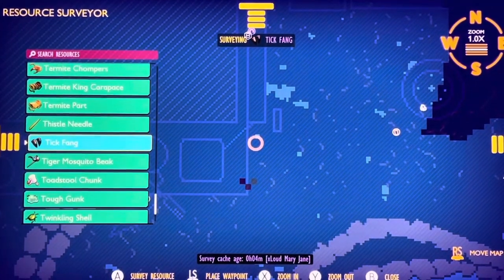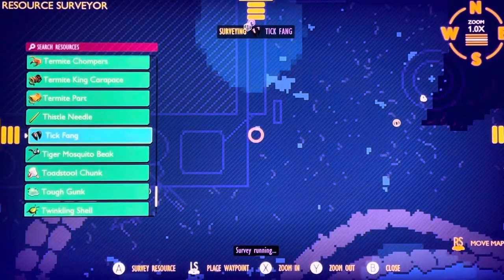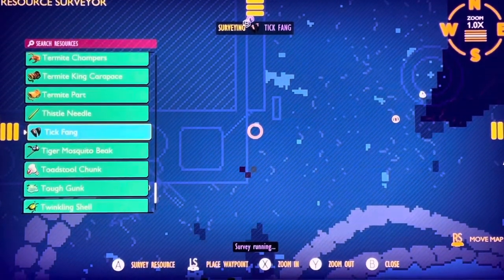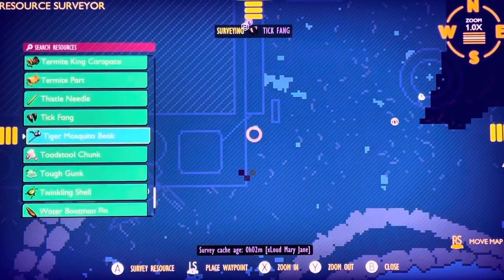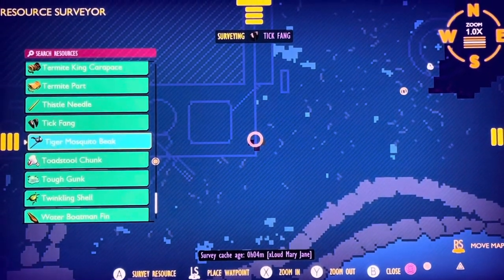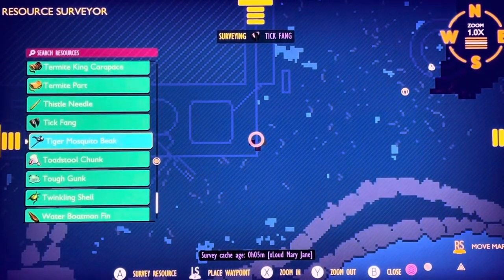Grounded - Where to find tick fangs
Unfortunately the science machine is broken at the moment